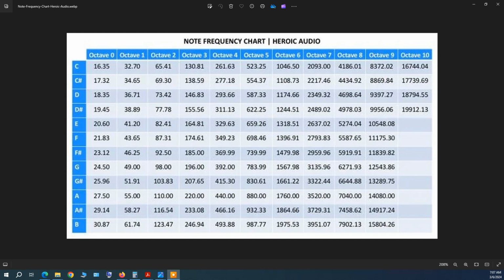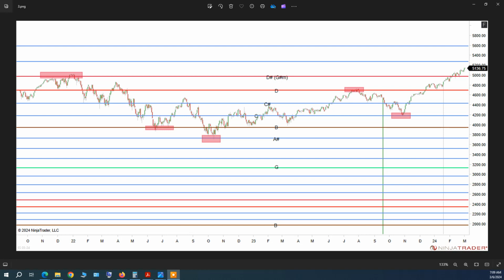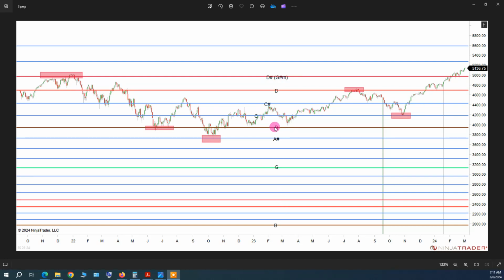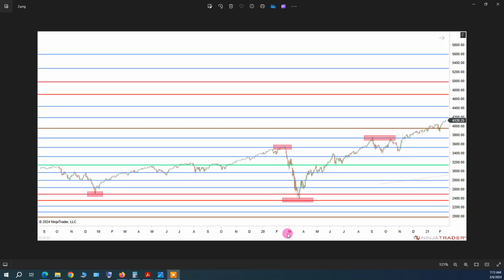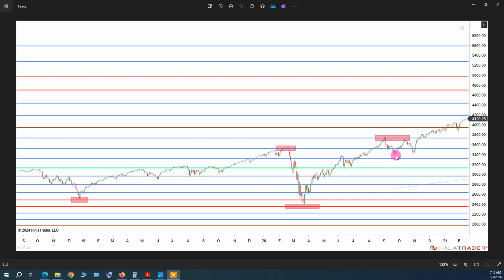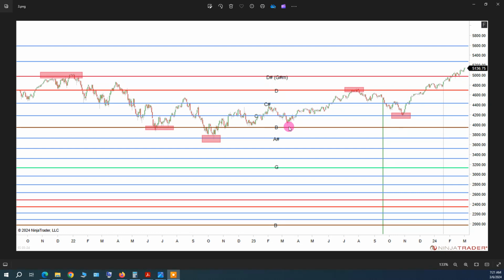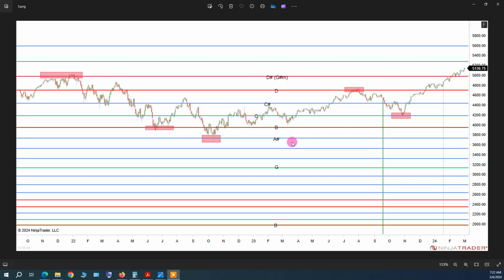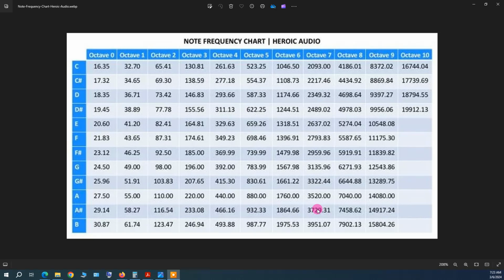Gann Law of Vibration price application primer!